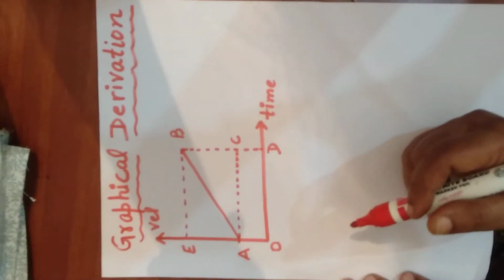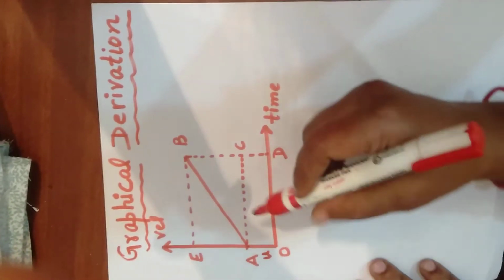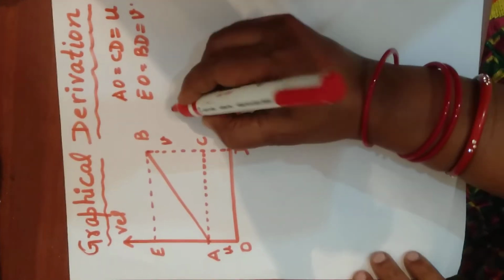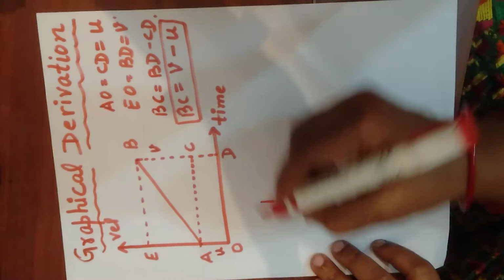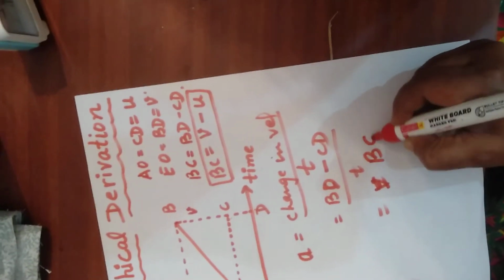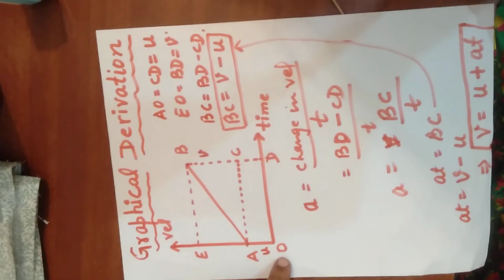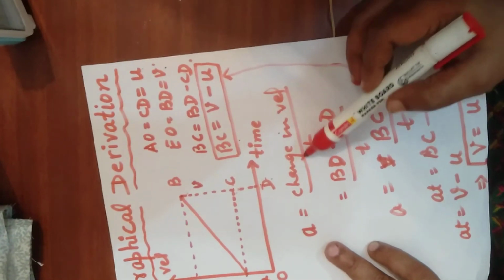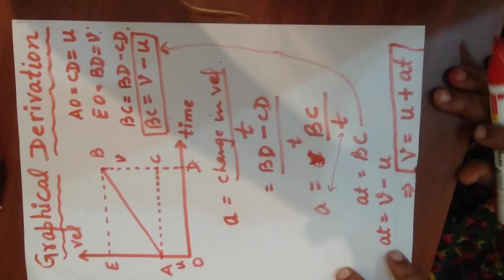First equation of motion